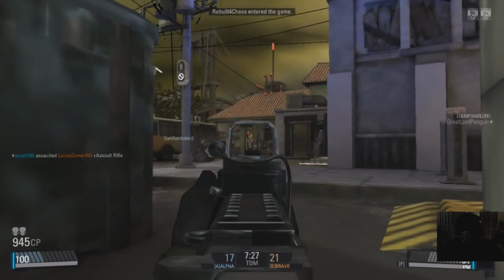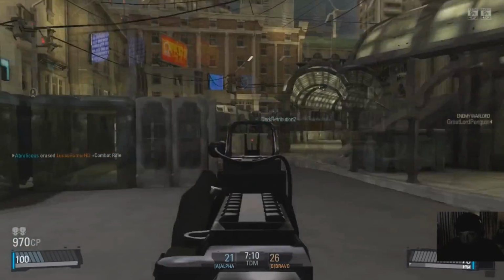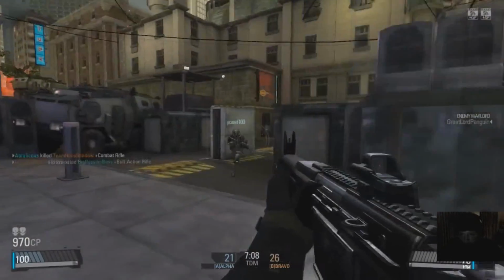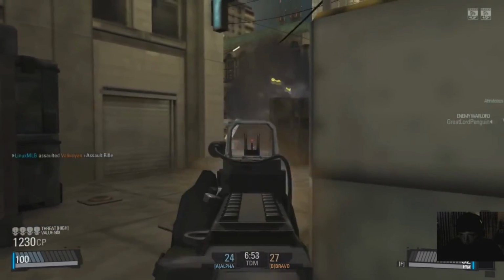Blacklight Retribution :: Updated Thoughts on Advanced Warfare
New game called "Blacklight Retribution" add LinuxMLG if you make an account!